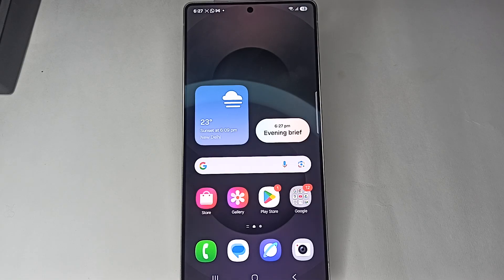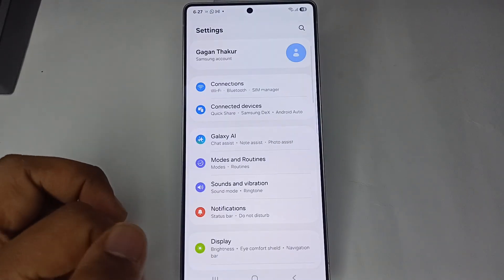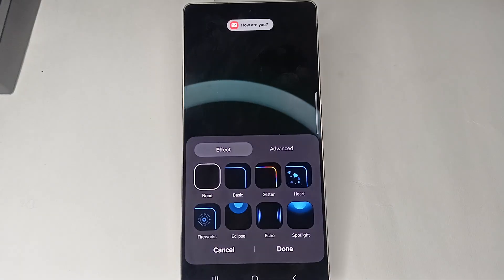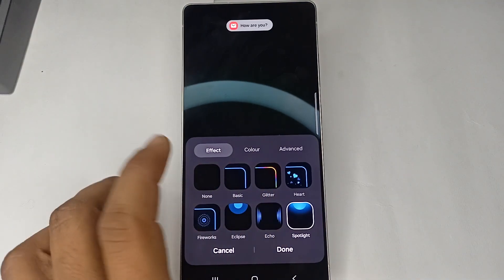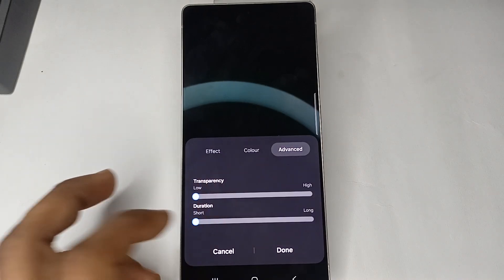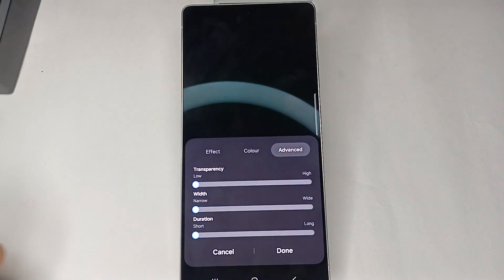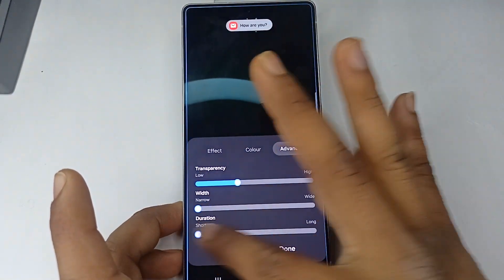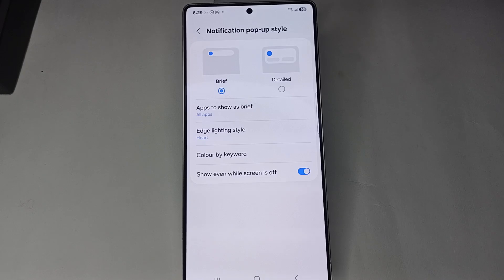How To Enable Edge Lighting For Notifications On Samsung Galaxy S25/ S25 Ultra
In this informative video, we will guide you through the process of enabling Edge Lighting for notifications on your Samsung Galaxy S25 and S25 Ultra. Discover how to customize your device's notification settings to enhance your user experience. Follow our step-by-step instructions to ensure you never miss an important alert again.